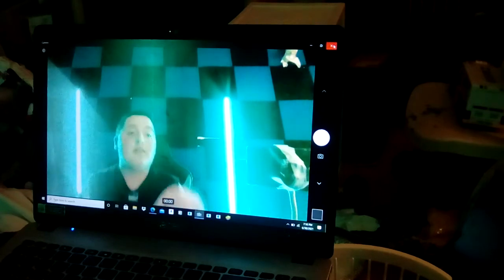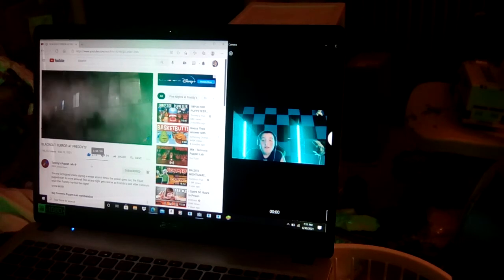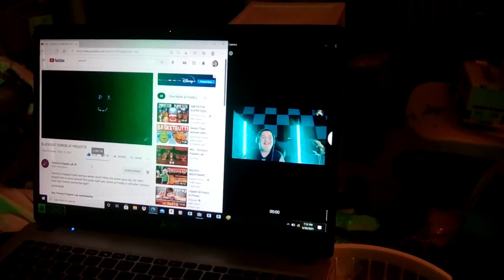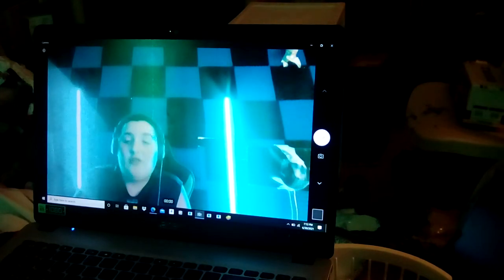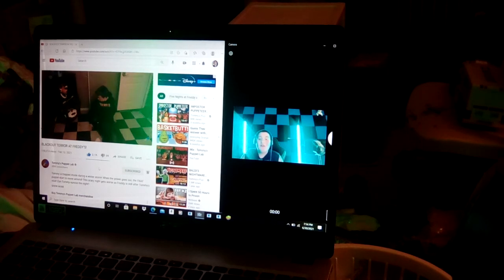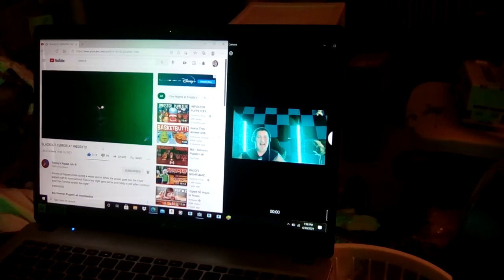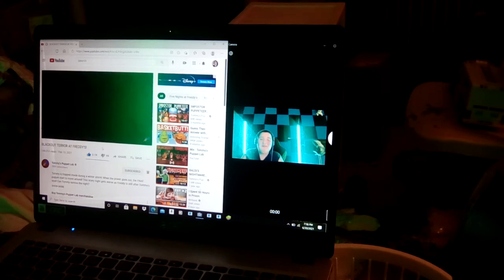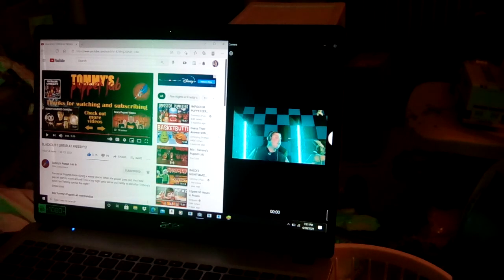BLACKOUT TERROR AT FREDDYS. Reaction